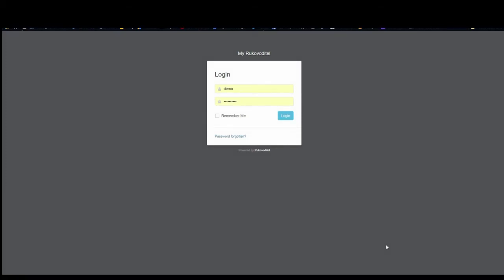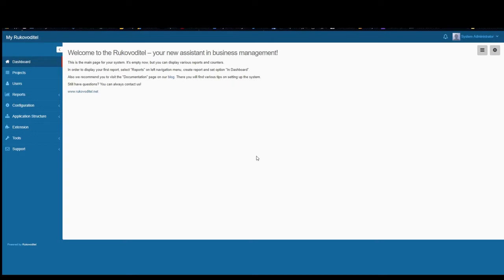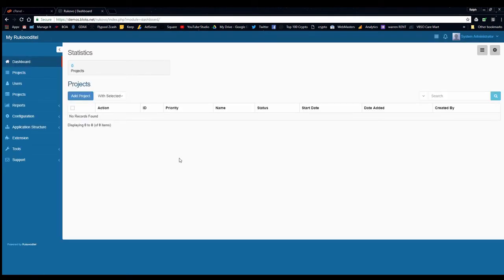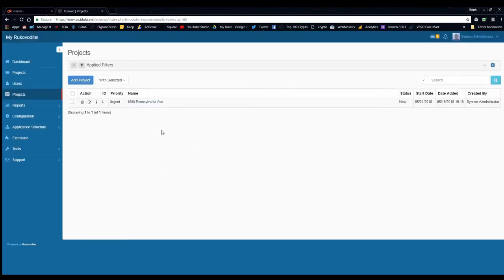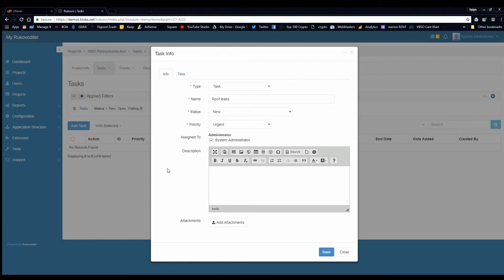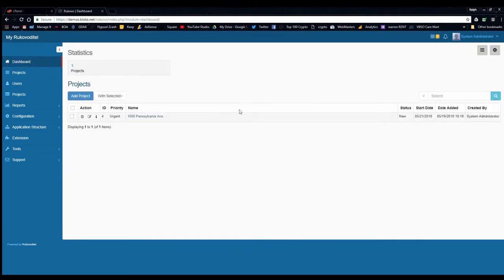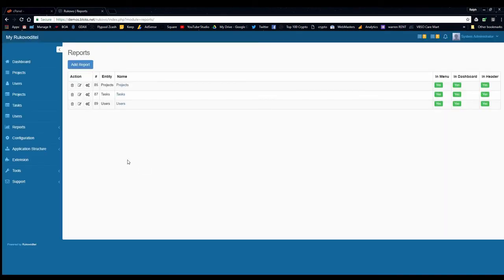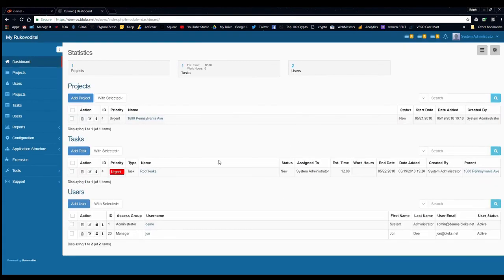Rukovoditel - quick overview - creating Projects/Tasks, configure dashboard etc.